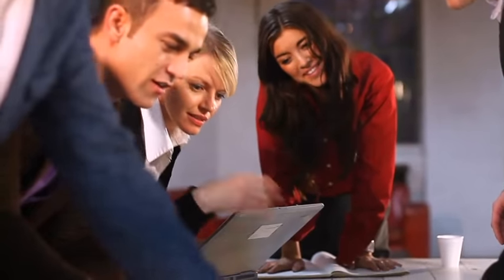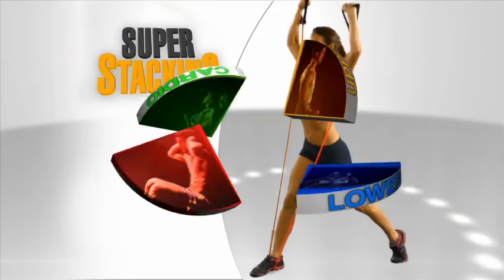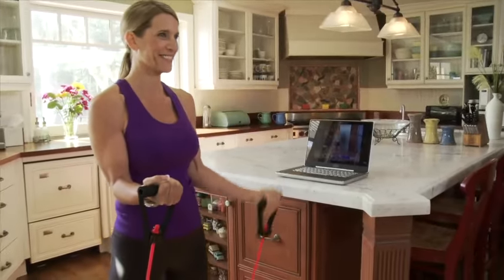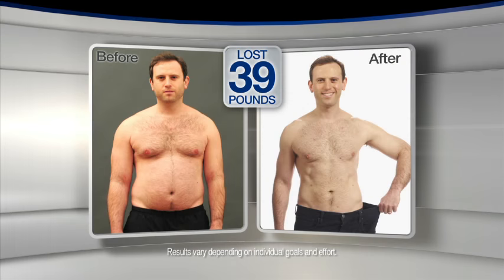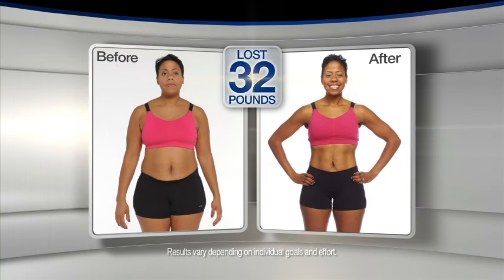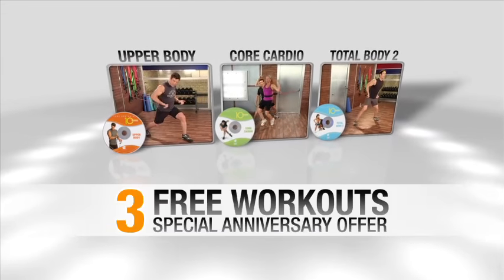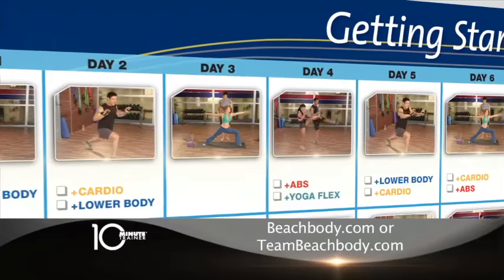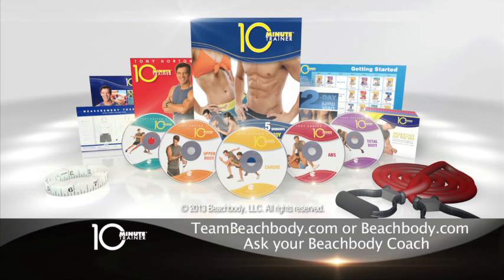10-Minute Trainer - Super Stacking Tony Horton's Best Moves into 10-minute Workouts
Tony Horton stacked his best moves into a series of 10-minute workouts, so you can get the body you want in the time you have.